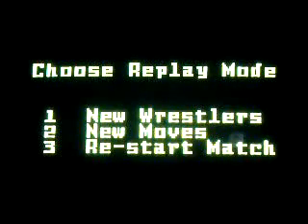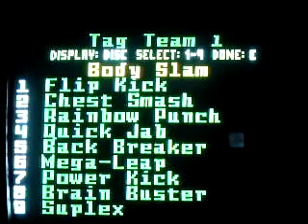Body Slam Super Pro Wrestling Intellivision (Part 2)